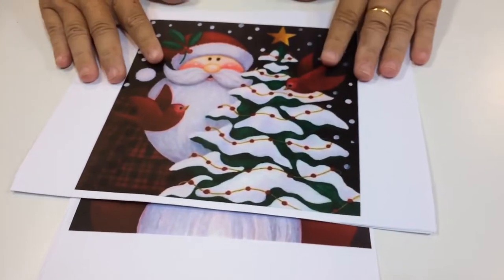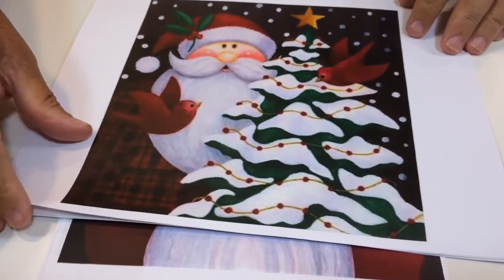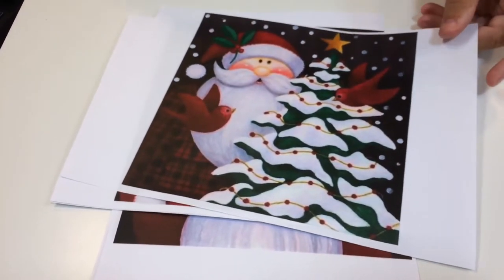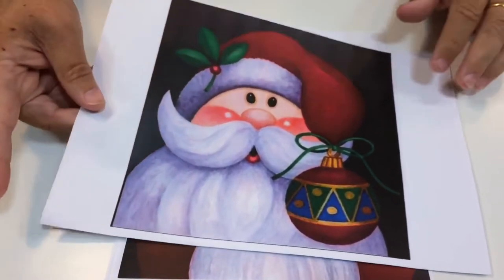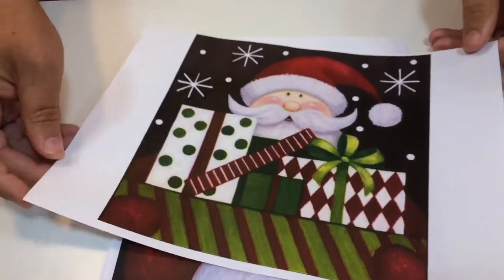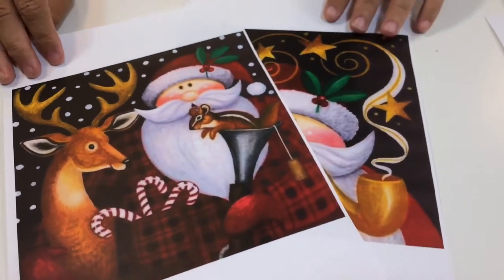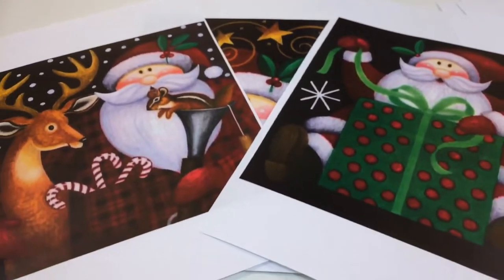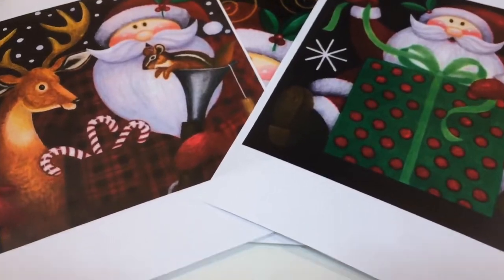Square Christmas Santa Craft Download Sets from Alan and Barry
is where you will find this fabulous set and so much more.